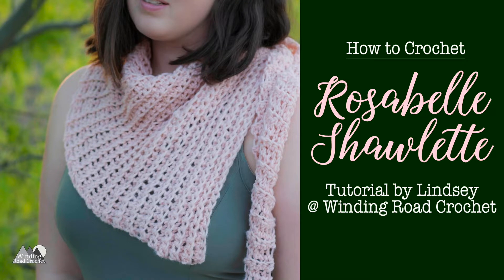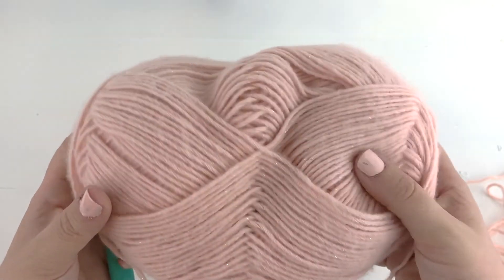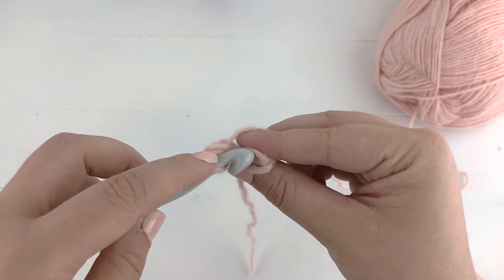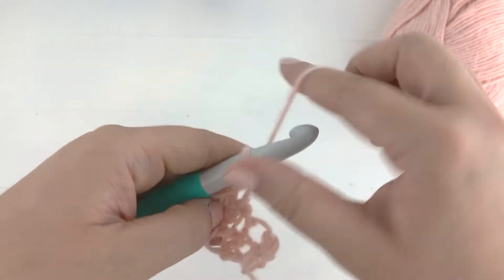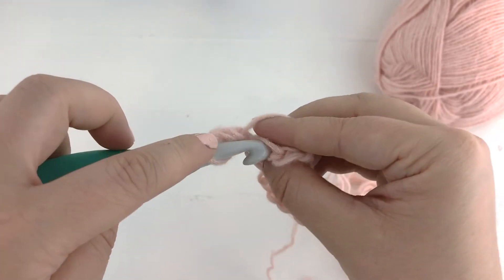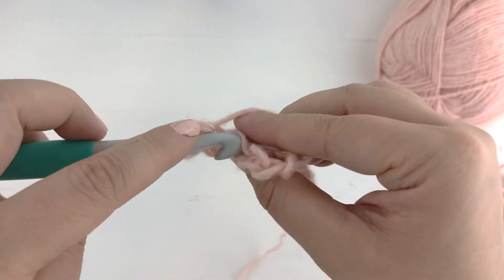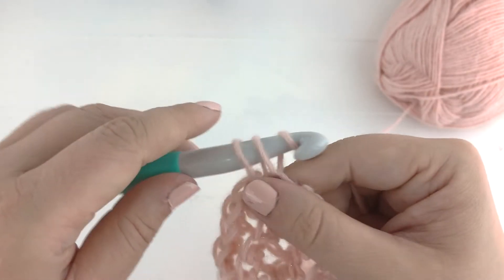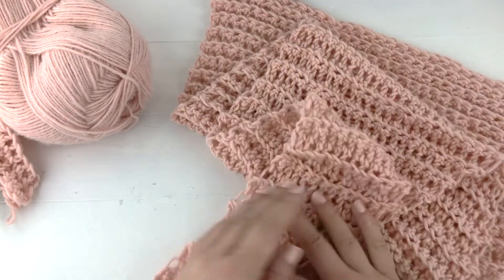How to Crochet: Rosabelle Shawlette Left Handed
Crochet the Rosabelle Shawlette with this easy to follow crochet tutorial. The Rosabelle Shawlette is a faux knit asymmetrical shawl.